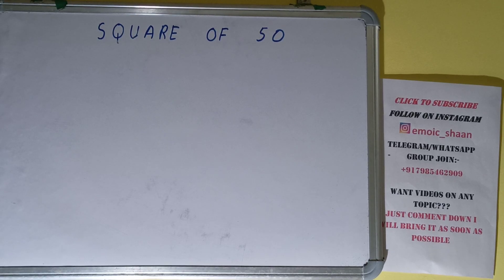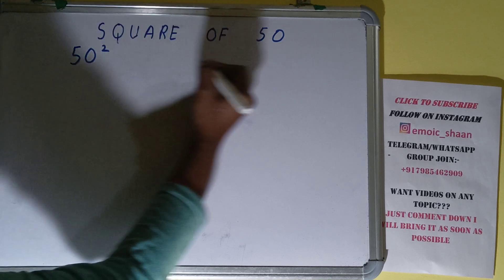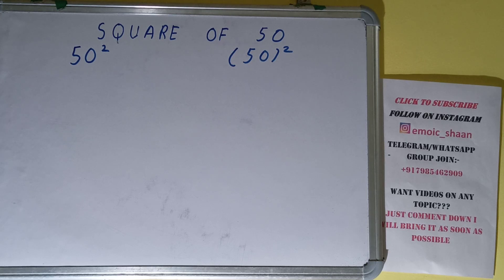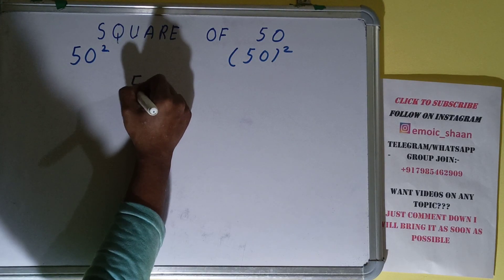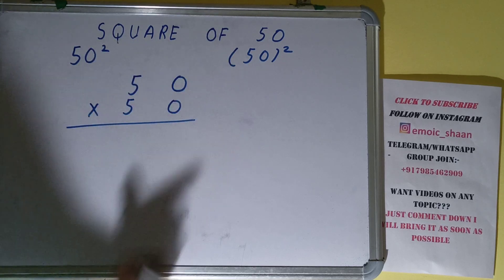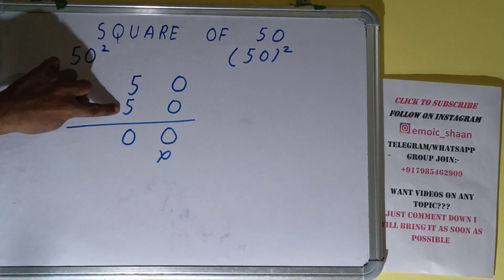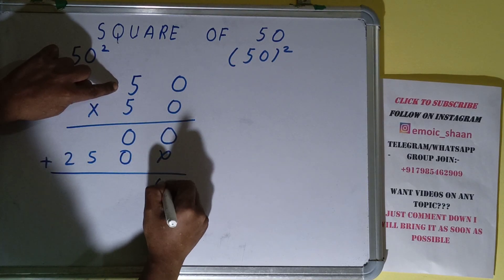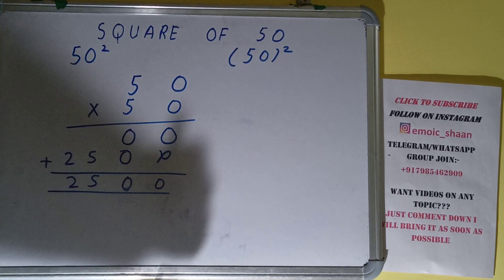SQUARE OF 50